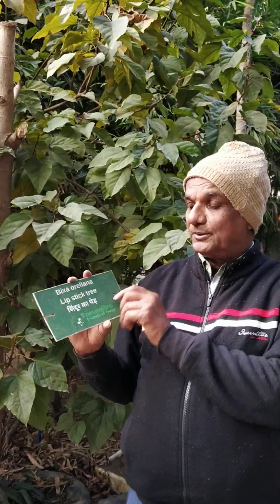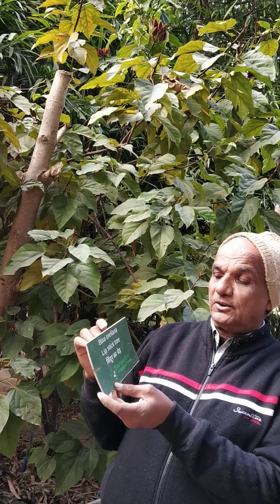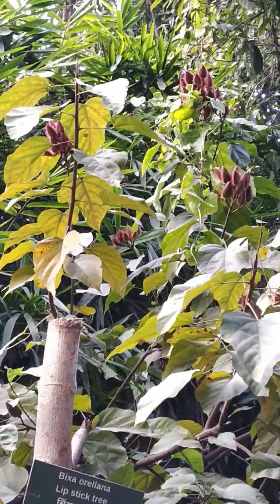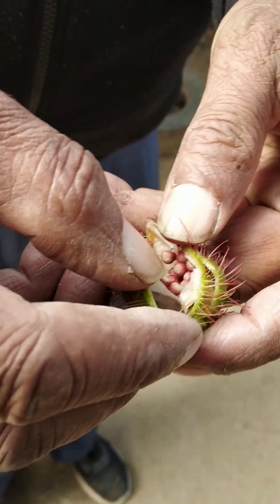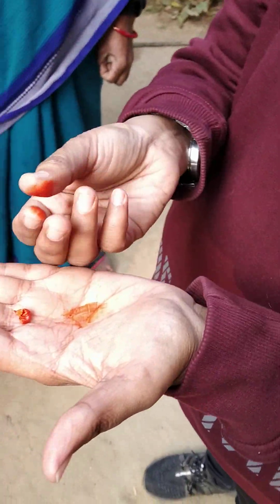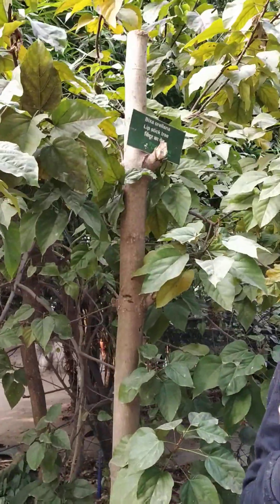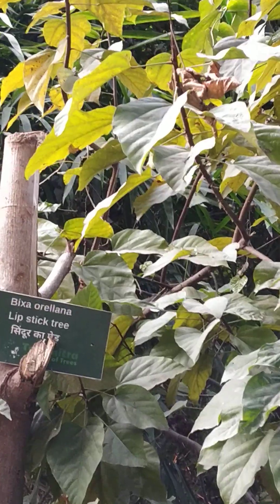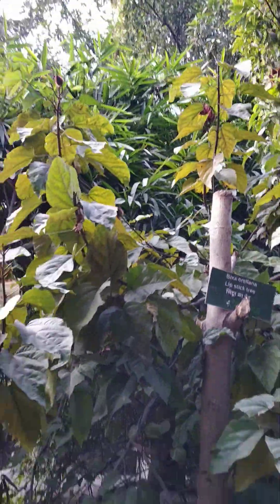Bixa Orellano plant- Sindhur ka ped, Kumkum chedi